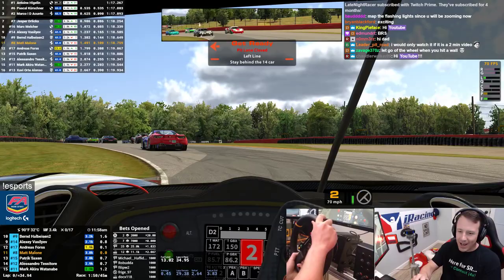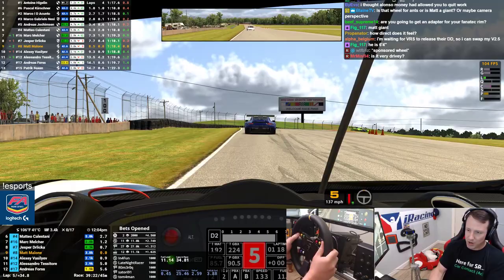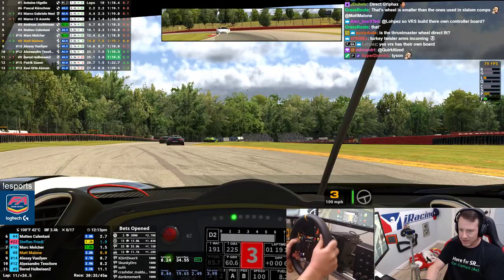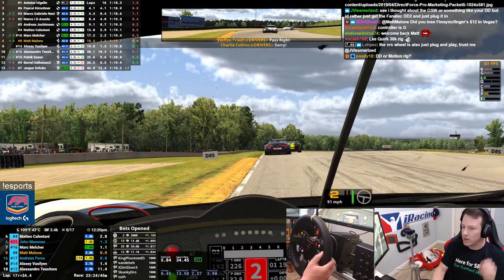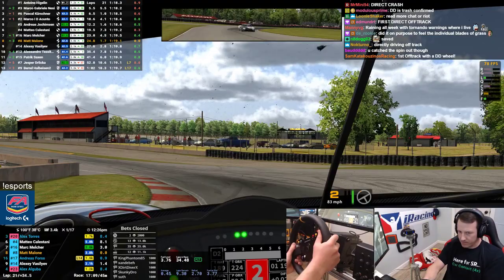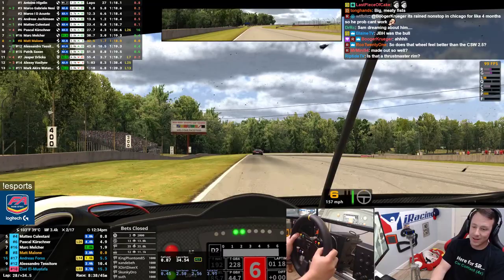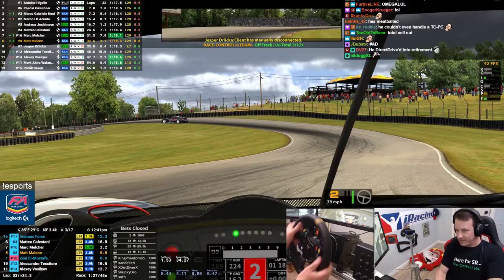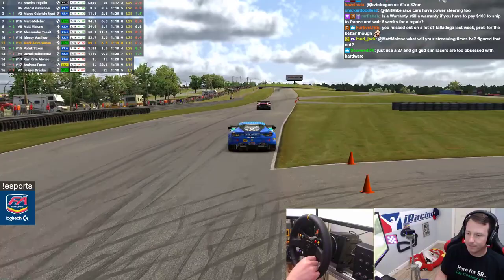New! VRS Direct Force Pro Sim Wheel - First Race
Very first race using the VRS Direct Force Pro Direct Drive from Virtual Racing School. This is a pre-release version of the product. More in depth review to come!
Bet on races for a chance to win $12 iRacing Gift Card!

PR-GRIPTV19
3 months of service for $10

Official Sim-racing Network!

My rig:
Fanatec Clubsport V2.0 base
Fanatec Porsche 918 RSR Rim
Heusinkveld Pro Pedals (inverted) w/csr throttle pedal plate
Derek Speare Button box: DSD Black Max II
Derek Speare Button box: CSW Panel face style B (left)
Thrustmaster TH8 H-pattern shifter w/custom knob
Dxracer simulator chair PS/F03/NR
4play 80/20 rig
4play 80/20 triple monitor mount
Triple Asus VG248QE 24" monitors (144hz)
Single AOC (4th monitor)

Computer:
Intel i9 9900K
NVIDIA FE 2080ti
ASRock Motherboard (Z390 Phantom Gaming 9)
Corsair Vengeance 32GB DDR4 RAM 2666MHz
INTEL 535 SERIES 240GB SATA-III SSD
Windows 10 (64 bit)
Corsiar 750W PSU
CORSAIR Hydro Series H80i v2 AIO Liquid CPU Cooler
CORSAIR CARBIDE SERIES 300R Case

Stream stuff:
Stream Deck
Steel series Sensei (raw) mouse
Logitech C920 webcam
Logitech C270 footcam